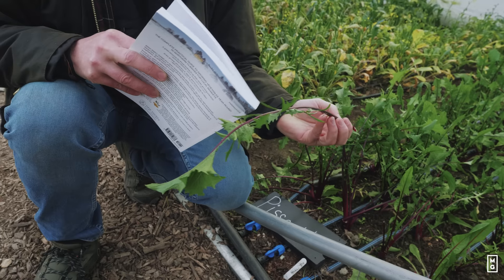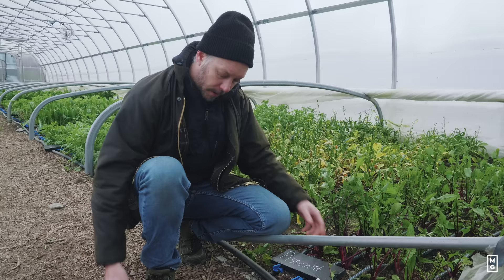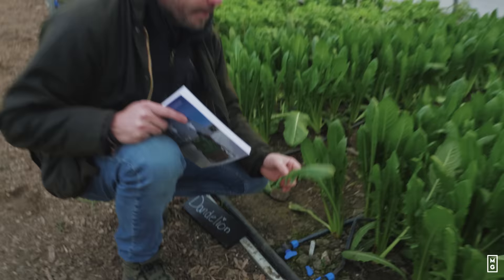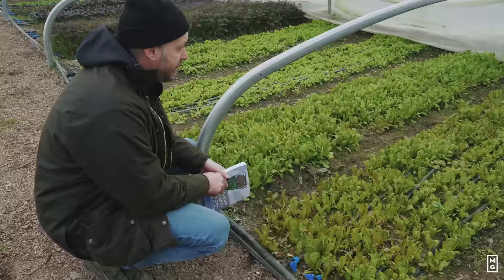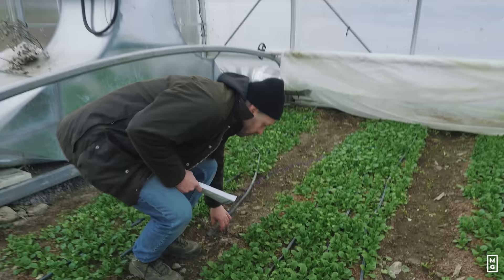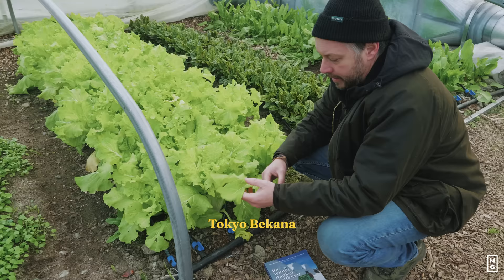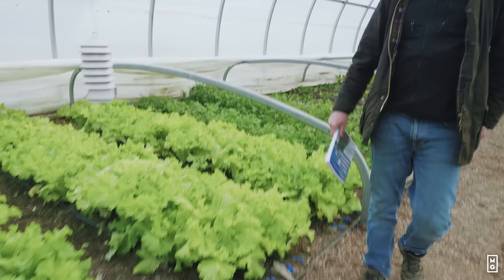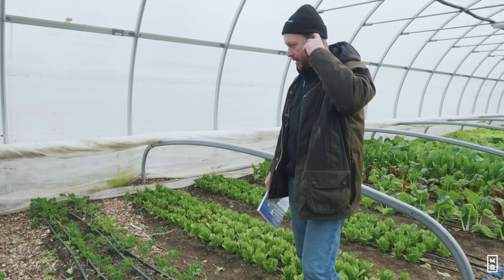Every Crop I'm Growing This Winter! Cold Hardy And Delicious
In this week's episode, JM Fortier tours his greenhouse and presents all the cold-hardy crops he will grow during this winter season.

Dans l'épisode de cette semaine, Jean-Martin Fortier fait visiter sa serre et présente tous les légumes résistants au froid qu'il cultivera pendant l'hiver.

Follow THE MARKET GARDENER INSTITUTE | Suivez L’INSTITUT JARDINIER-MARAÎCHER